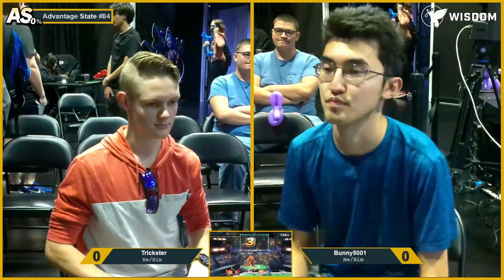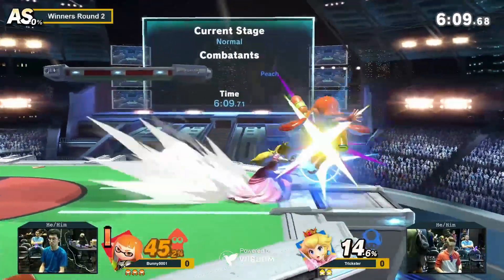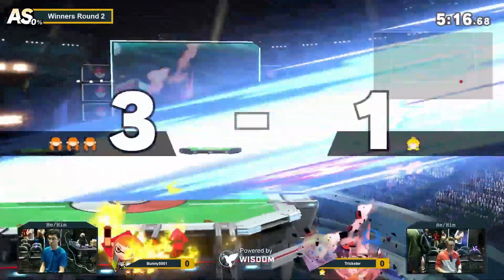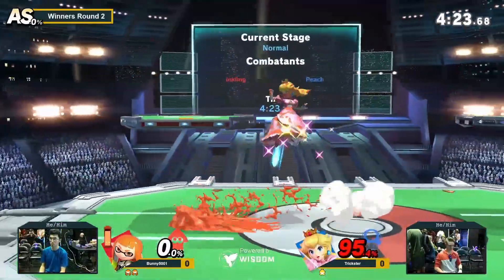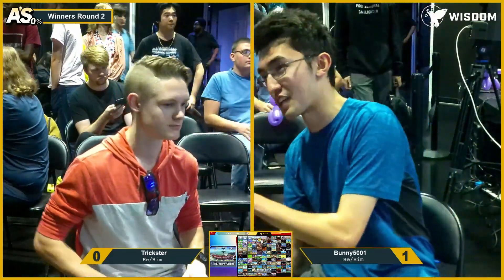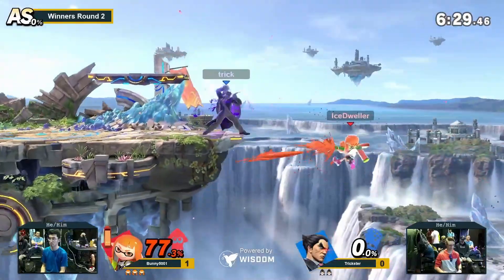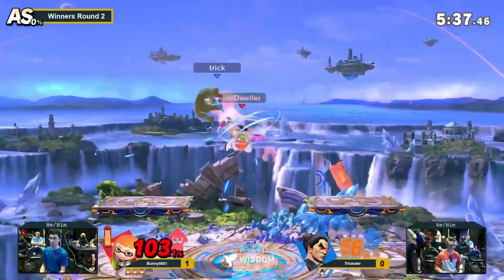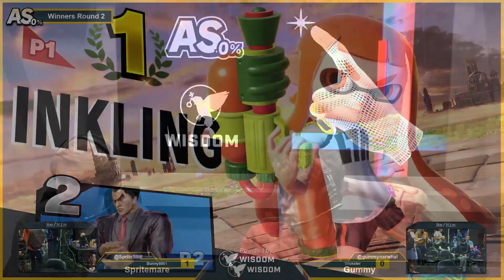Advantage State #84 Winners Round 2 -Bunny5001 (Inkling) VS Trickster (Peach, Kazuya)